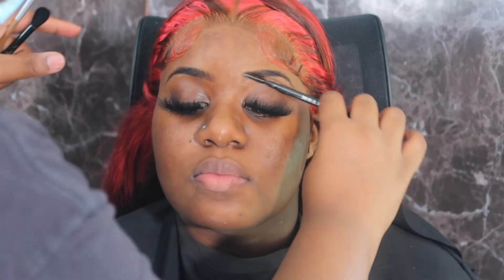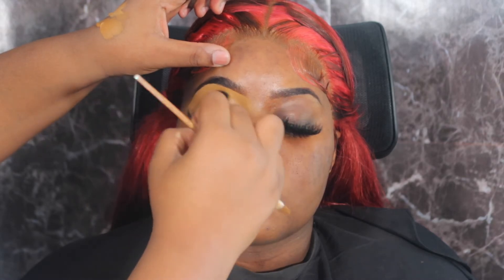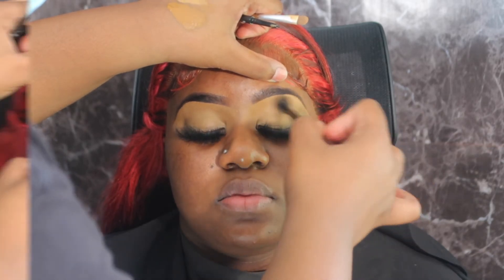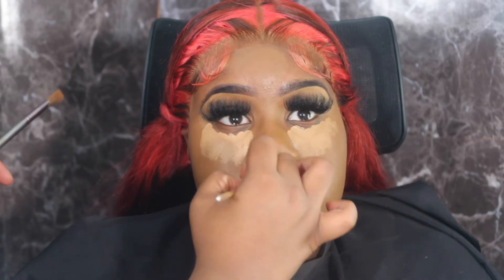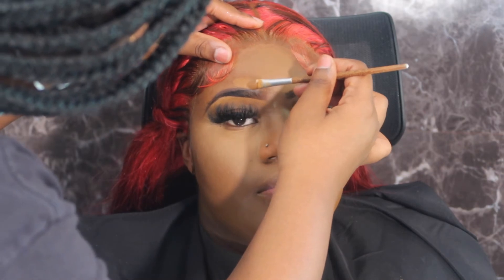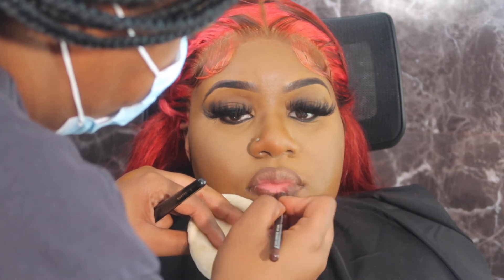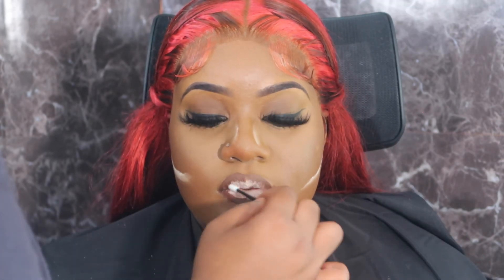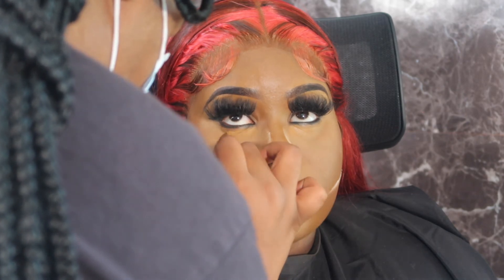Soft Glam in 30 Minutes | Client Makeup Tutorial | WhitKit